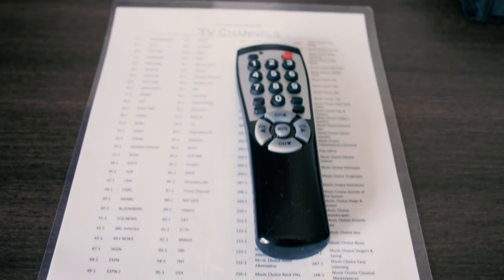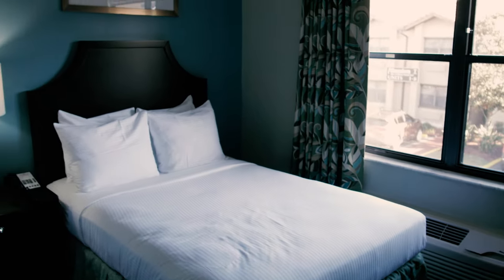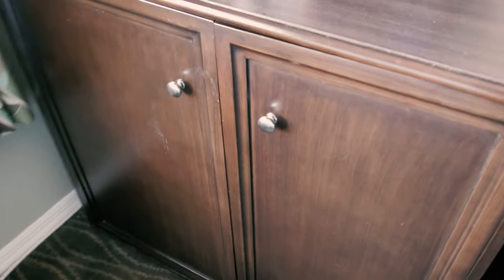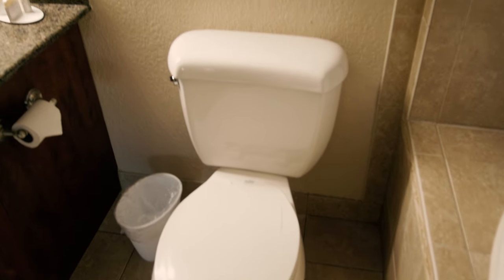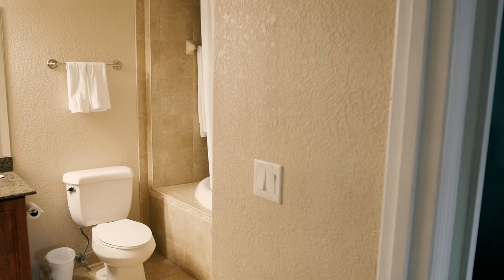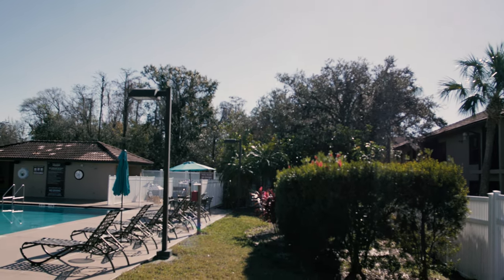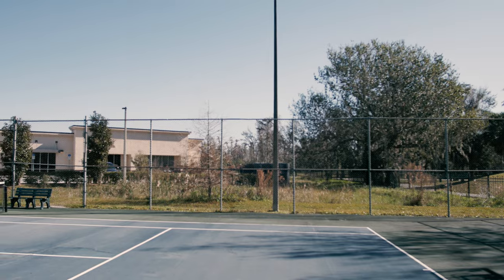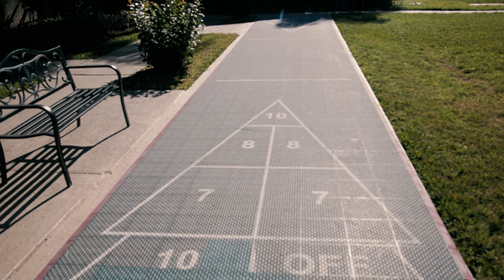Alhambra Villas at Poinciana Resort (Kissimmee, FL) - 4K Travel VLOG Tour / Review of Studio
I'd rate this hotel at about a 7 out of 10 (with 10 being the best).   Better than average.

I would recommend this resort.  It's nice and clean -- and the accommodations are similar to a timeshare.  The only major downside is that it is 20+ miles from the theme parks.

Serenely settled amidst 47,000 acres of picturesque countryside is Alhambra Villas. Experience the true meaning of ‘vacation’ here, surrounded by sparkling blue lakes, quiet lazy creeks, romantic pathways, and stands of beautiful oak, pine and palmetto trees that sway in the breeze. Horseback riding, boating, sailing, fishing, and water skiing are all within minutes of Alhambra. With all the warmth and comforts of home, each unit features a large two-bedroom plan that offers comfort and space for six. At the same time, the unique ‘lock-out’ capability provides separate entrances for both the master and guest suites, providing privacy and convenience. All have ample seating and tables for entertainment, dining and relaxation. All linens are included, and one and two bedroom units are washer and dryer equipped. At Alhambra Villas, there is a memorable vacation experience just waiting for everyone.

Chapters:
00:00 I'm in sunny Poinciana!
00:09 Opening Titles
00:32 Introduction
00:55 About 20 miles away from Disney Parks
01:30 I got a sweet discount on Hotels.com
01:45 I stayed in Studio / Efficiency Unit
01:55 Lots of great amenities
02:15 Nice Roman Tub in Bathrooms
02:30 Disney World is somewhat far away
02:50 Near quite a few restaurants
03:20 Was a nice, quiet environment
03:30 Highway 192 can be sketchy
04:02 The Bottom Line
04:35 Things to do in Poinciana, Florida
05:30 Thanks for watching